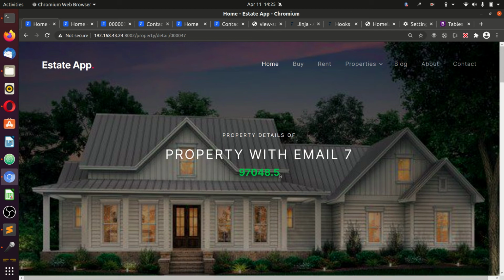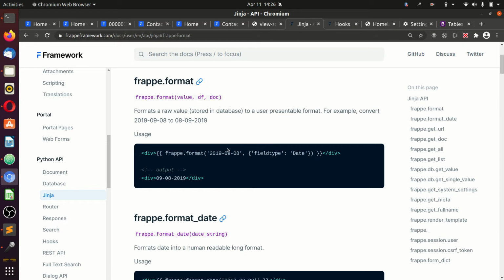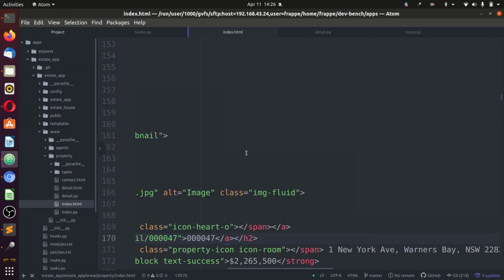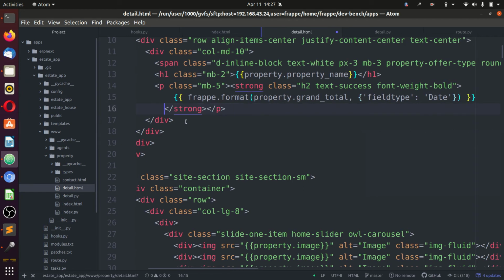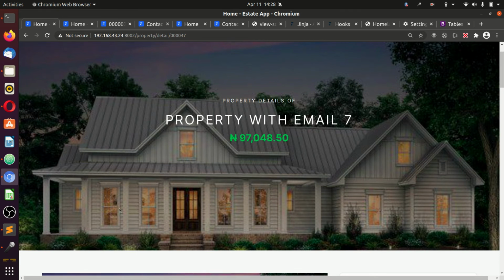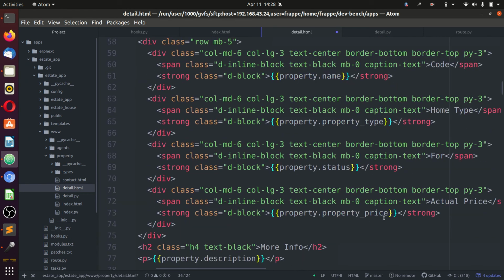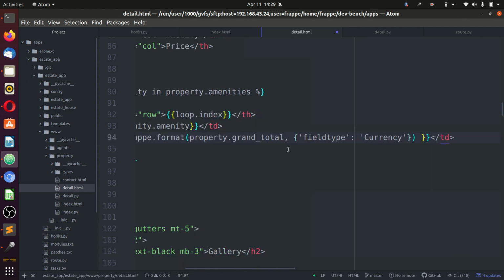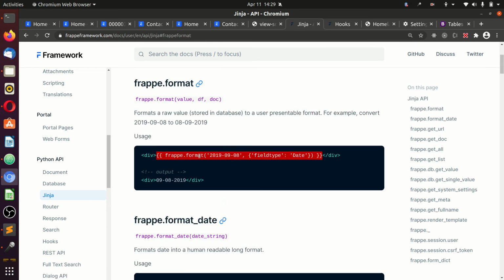38. Country Currency Format in web portal - ERPNext Frappe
show money with currency symbol Format numbers to currency